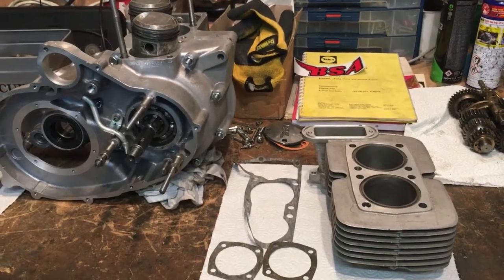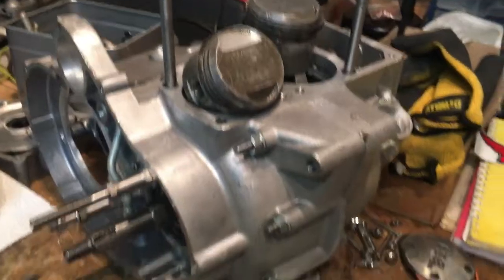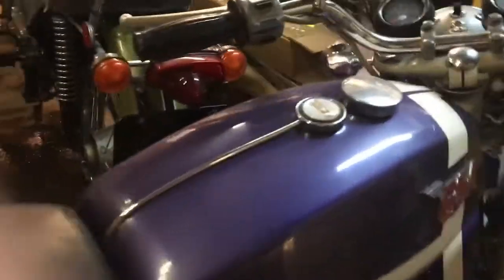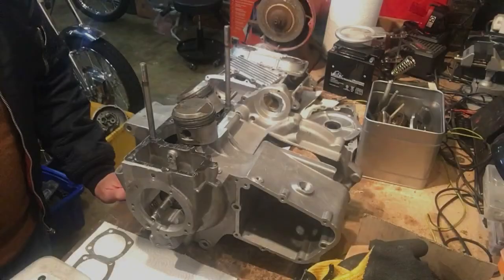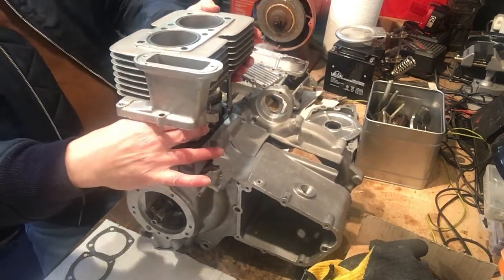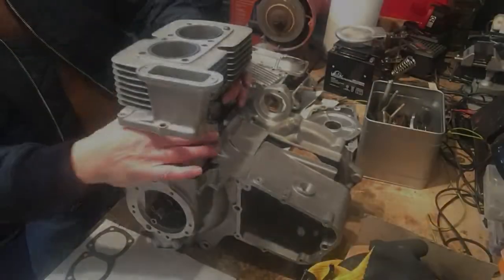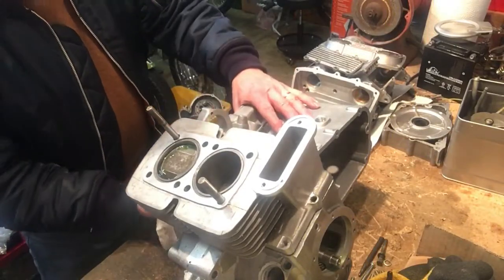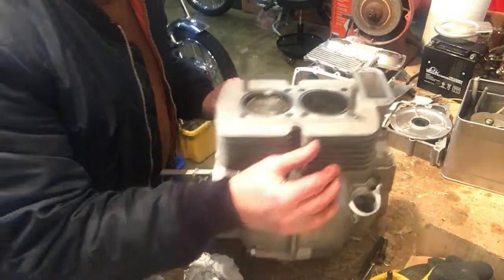BSA Fury SS (E35SS) Build - Engine Part 22 - Barrels and Sump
Following the bottom end build in the last episode, we now fit the barrels and the sump plate.